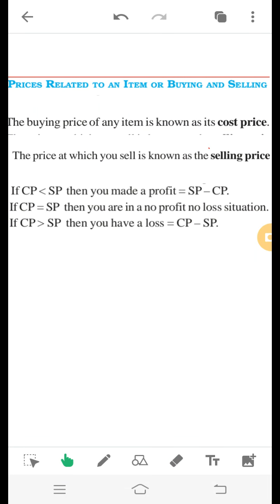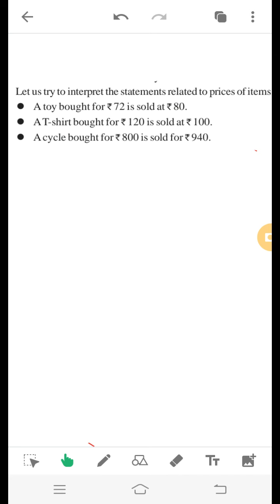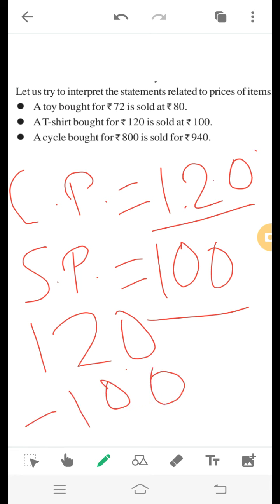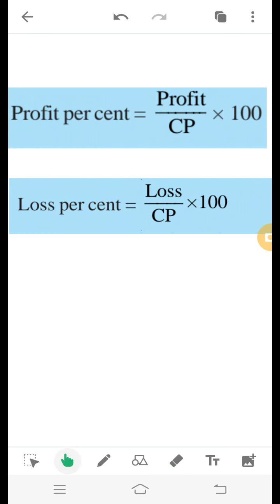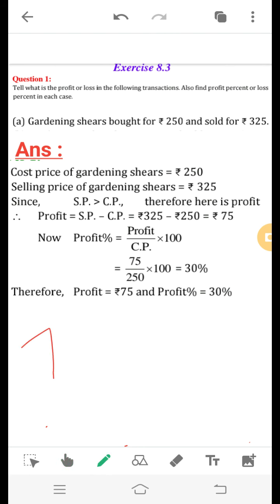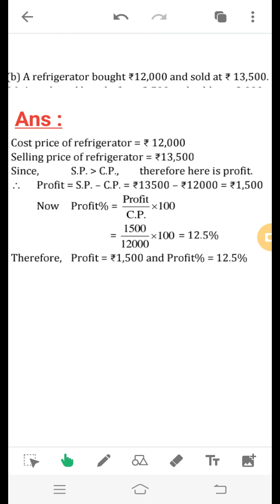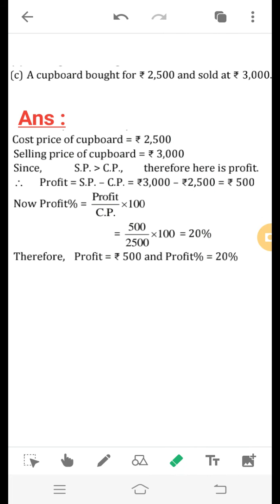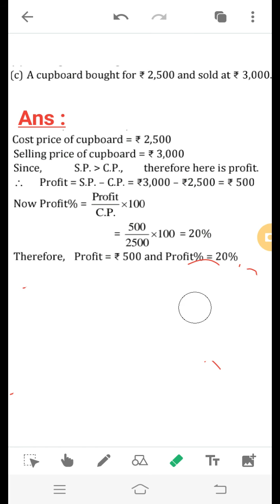Class 7#Maths#Chapter 8#Comparing Countities#